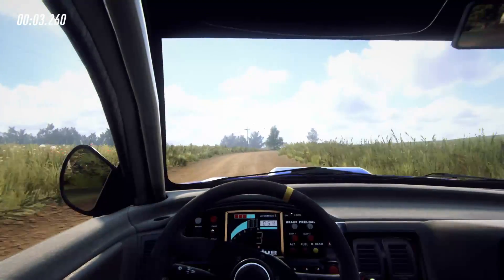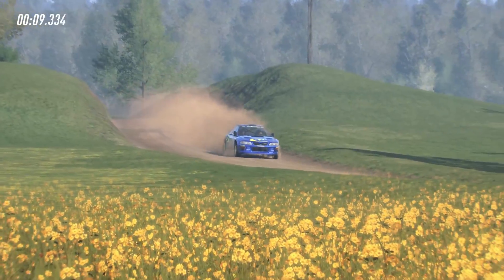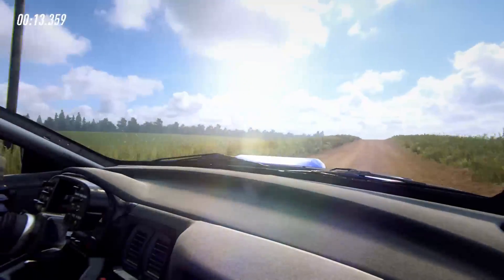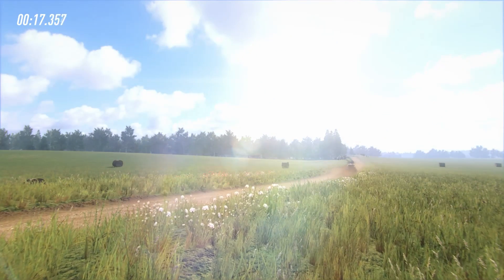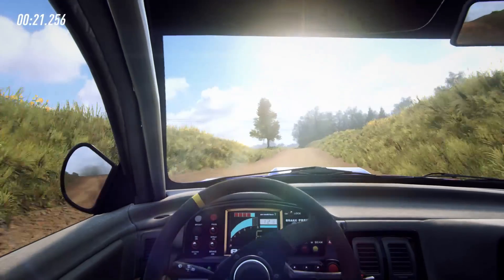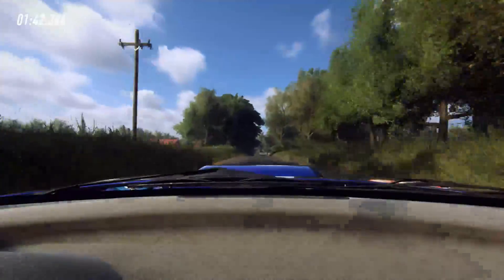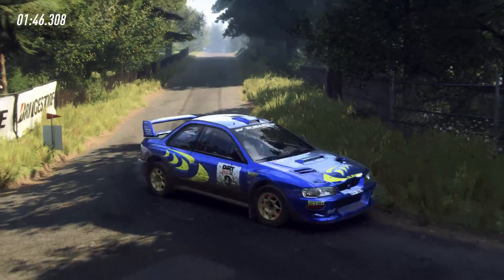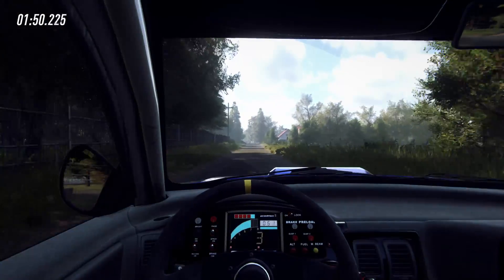That settles it. I am buying an Impreza.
🎵 The wheels on the *car go round and round! 🎵